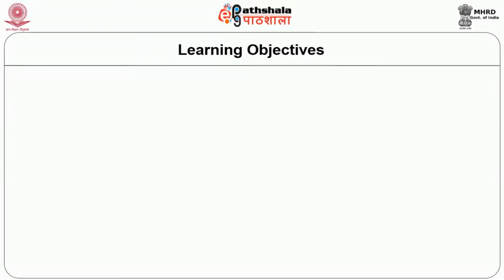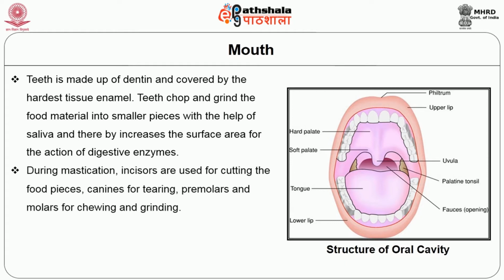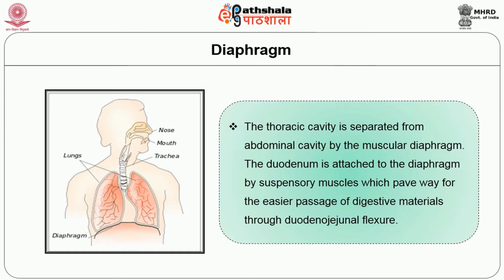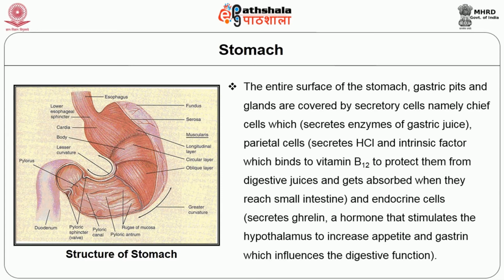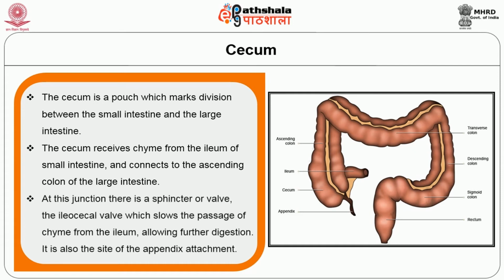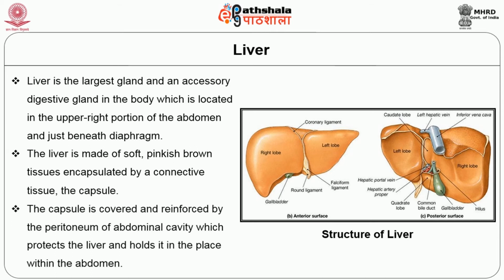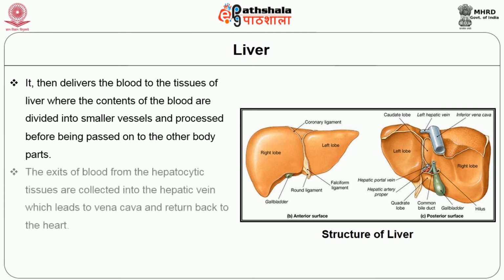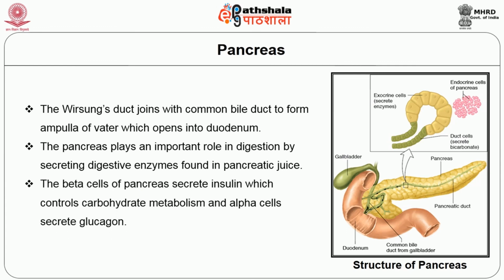M-14.Structure and functions of GI tract